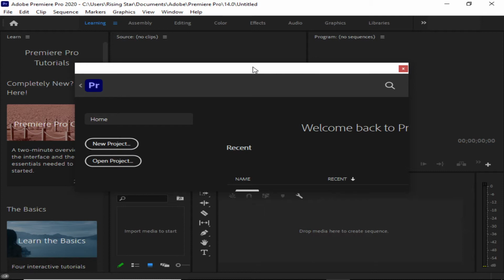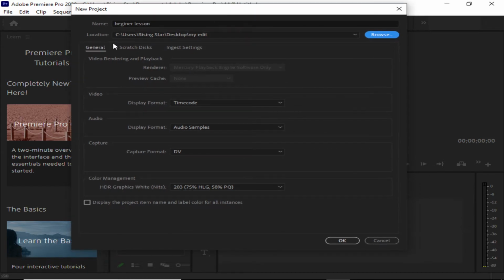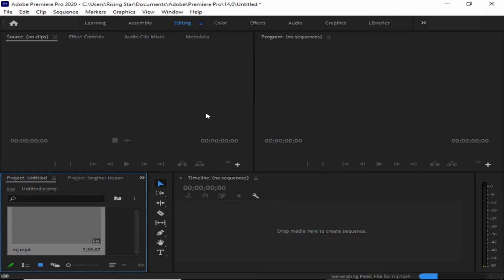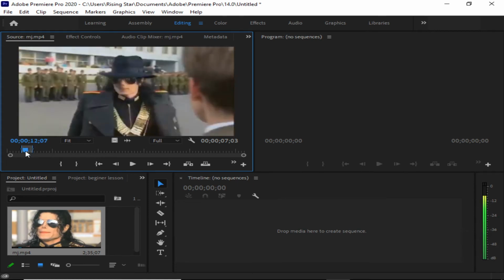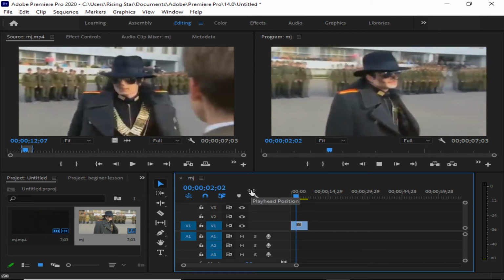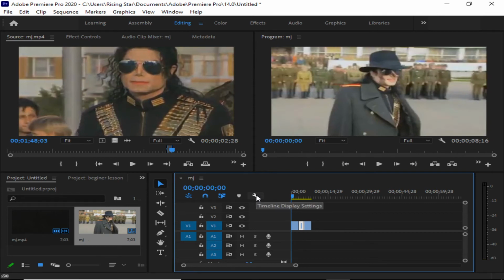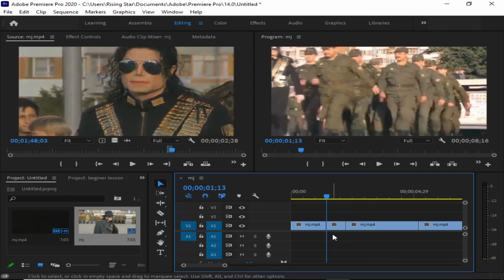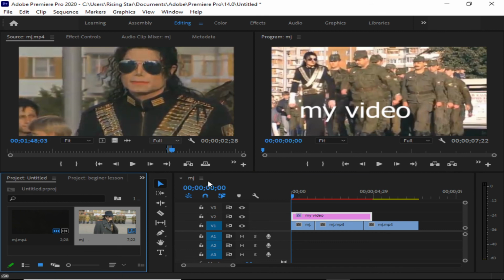How to edit videos in Premier pro beginner lesson tutorial 2021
Follow me on all social media platforms @Fredy Mwaa